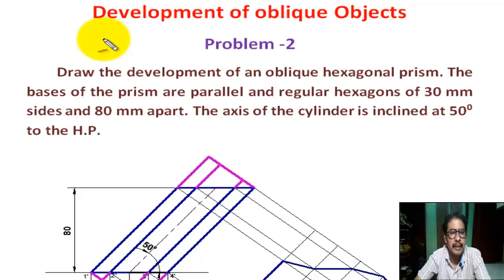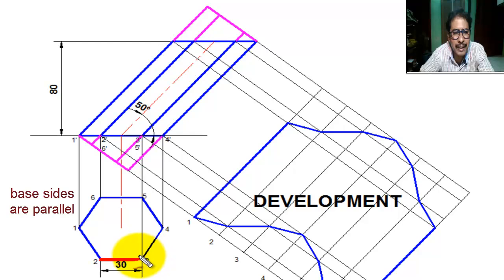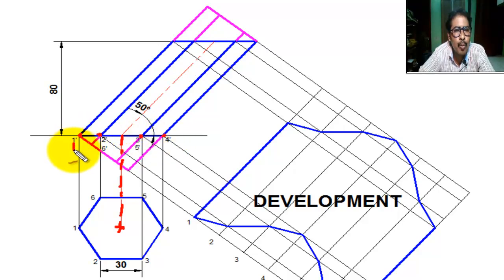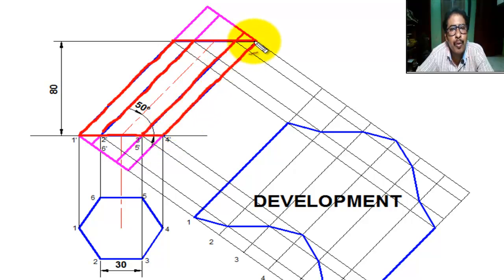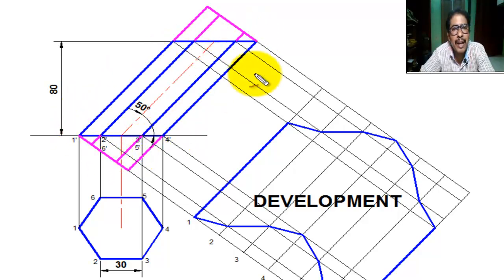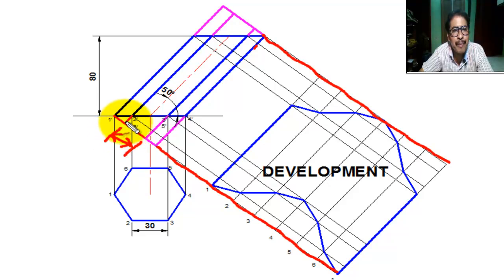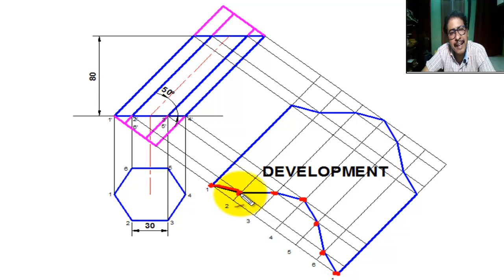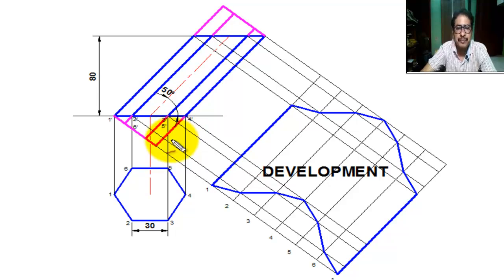Development of Oblique Hexagonal Prism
In this tutorial students can learn  “Development of Oblique Hexagonal Prism”